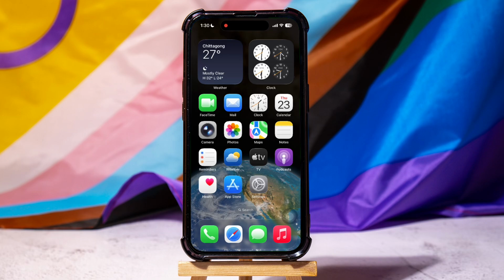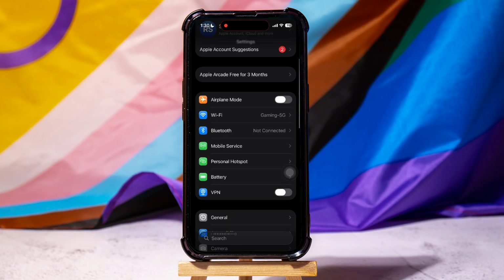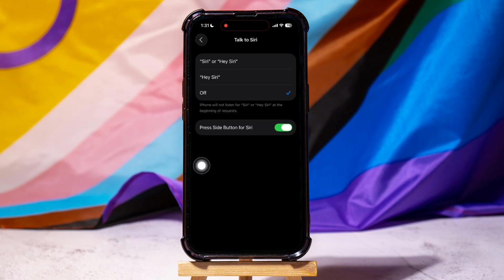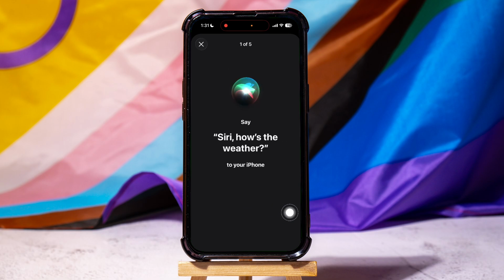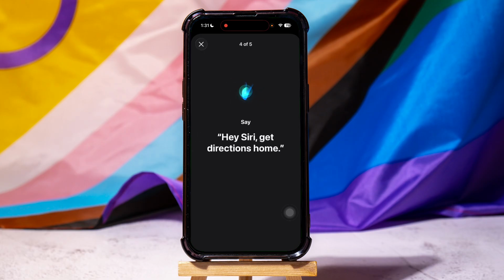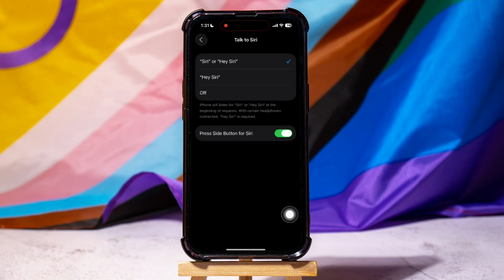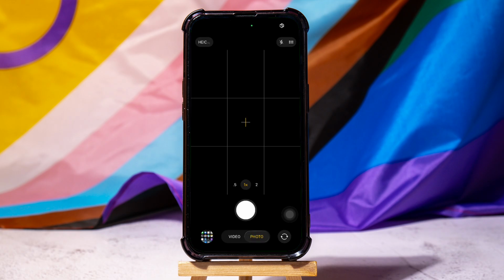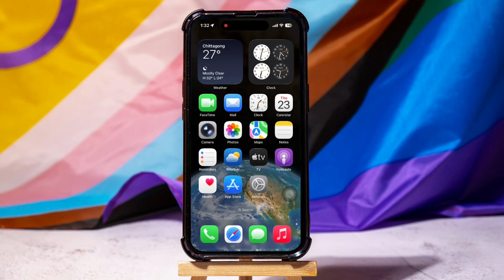How to Voice Activate Camera on iPhone 2026 (Step-By-Step Tutorial)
Here's how to set up and use voice commands to take photos hands-free on your iPhone! I'll show you multiple ways to activate your camera using just your voice, making it perfect for group photos, selfies, or when your hands are busy. We'll cover the built-in Siri camera commands that work right out of the box, plus how to set up custom voice shortcuts for even more control. You'll discover how to use "Hey Siri" to open the camera app, take photos, record videos, and even switch between front and rear cameras without touching your phone. I'll also demonstrate the timer feature combined with voice activation for the perfect hands-free photography setup. Whether you're cooking and want to capture your recipe steps, taking group shots where you want to be included, or need accessibility features for easier phone use, these voice control methods will transform how you take photos. By the end of this tutorial, you'll be confidently using voice commands to capture moments without ever fumbling with camera buttons.